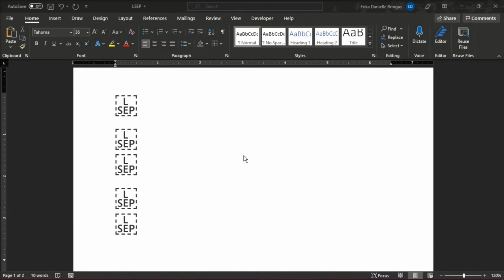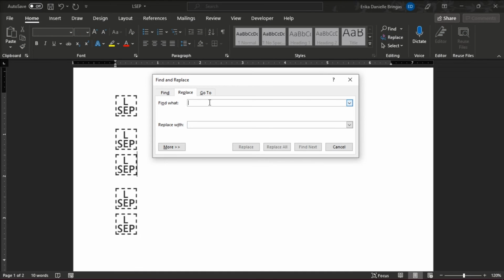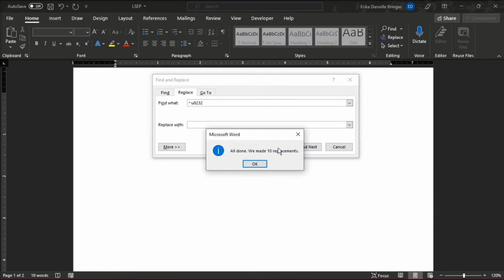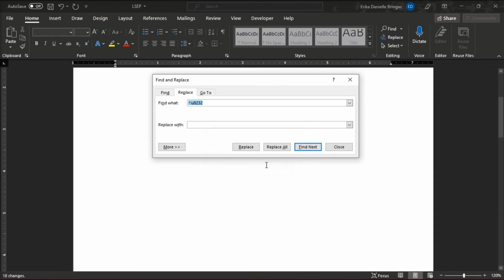[TUTORIAL] How to Get Rid of L SEP Boxes from Your WORD Document (Quick & Easy Way)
--- Are these LSEP Boxes showing up in your Word Document? These are Paragraph Separator indicators (used to show separation between paragraphs).  Watch this short video now to learn how to remove them. ---